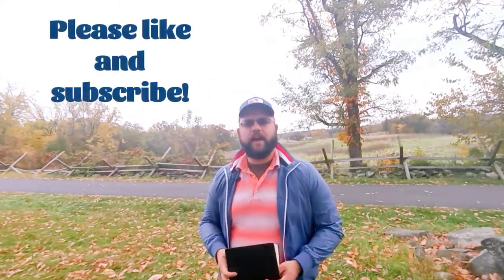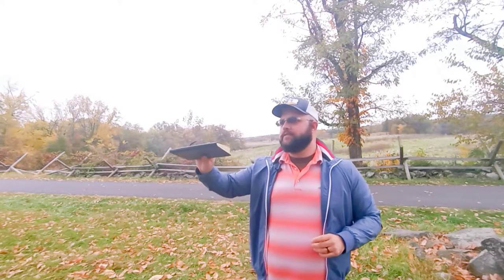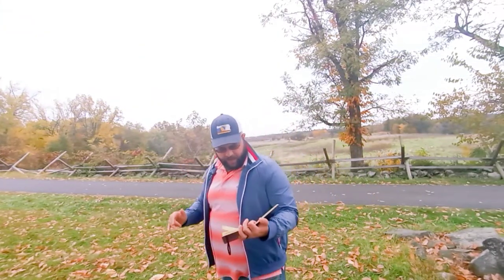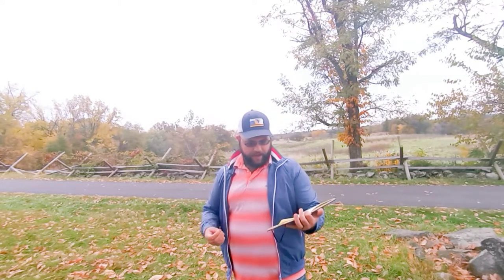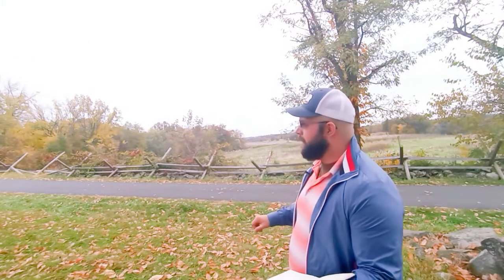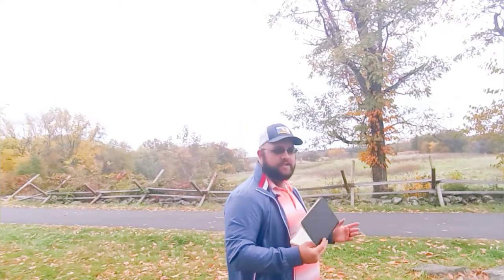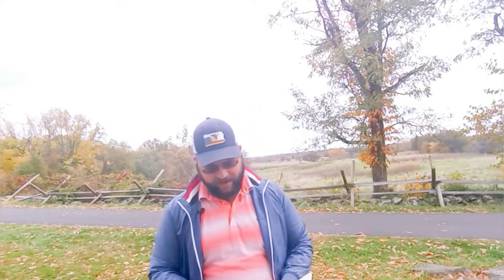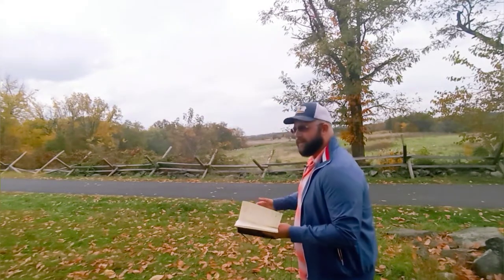Forward Gettysburg Episode 15: Attack on Cemetery Hill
In this episode, Aaron discusses the fateful evening attack of Cemetery Hill on July 2nd. From the very spot where the brave fight occured, learn the actions that occurred nearly 160 years ago!